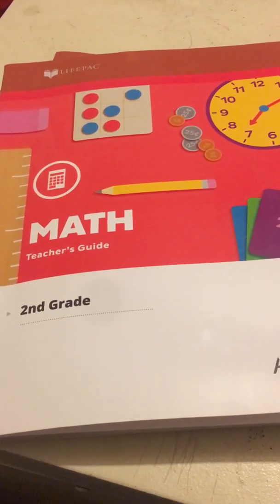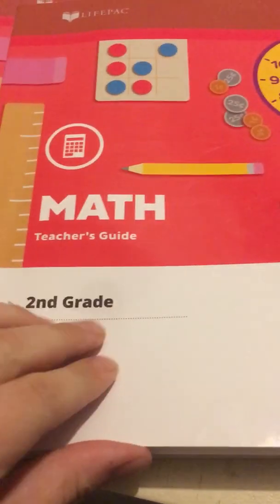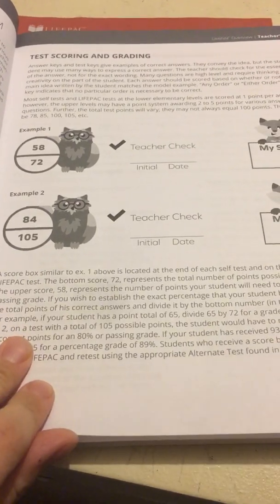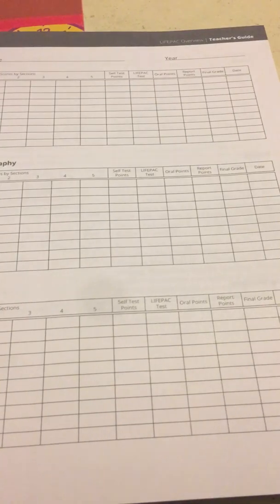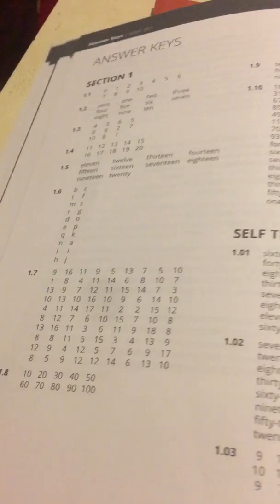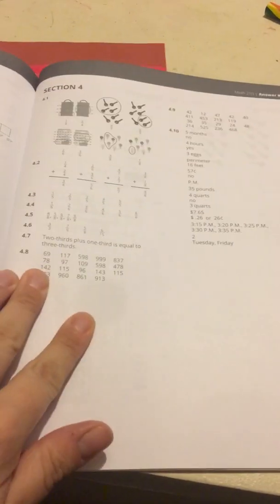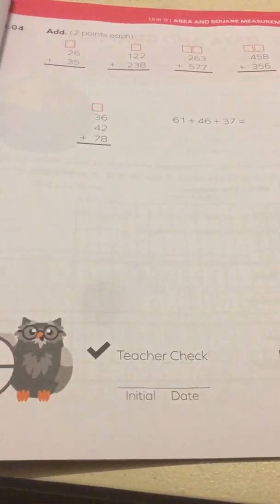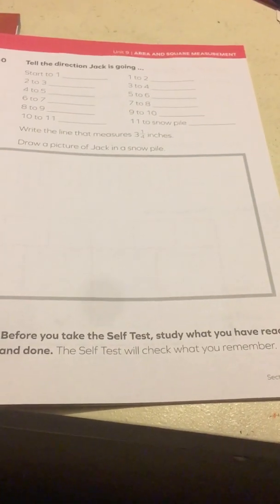Lifepac 2nd Grade Math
Biblical Messages
Homeschool How to Videos
Health And Wellness with Recipes

Join WW (Formerly Weight Watchers) Today and Get One Month FREE Using this link:

Join Thrive Market and have healthy groceries, bath and body products, household products, and more delivered to your door!!!